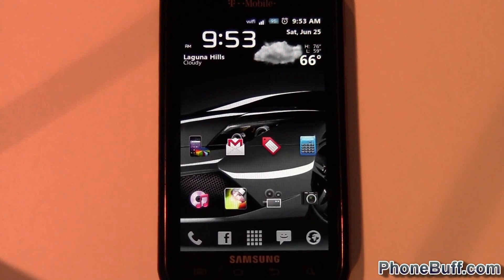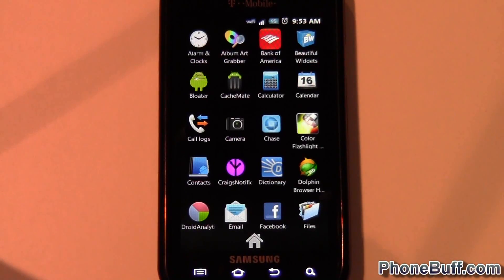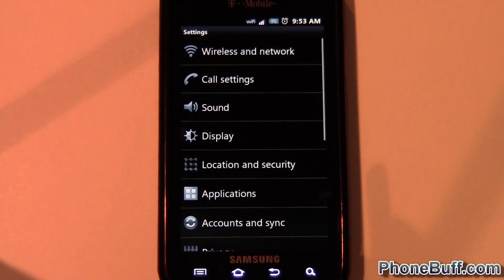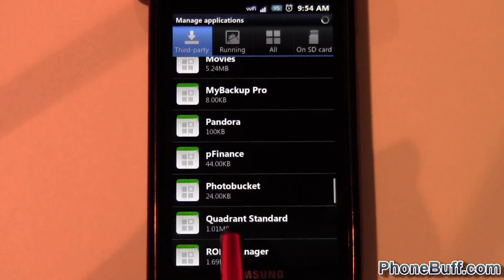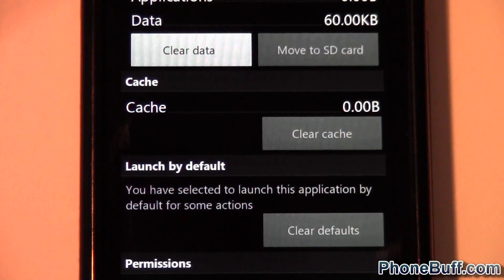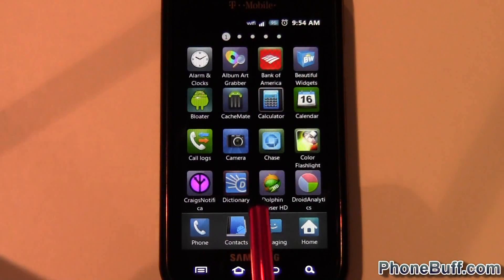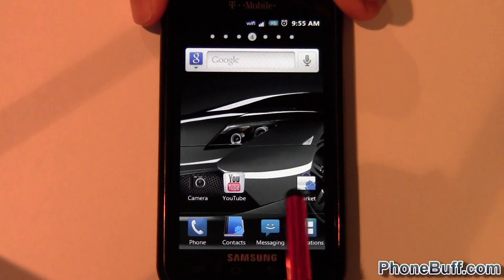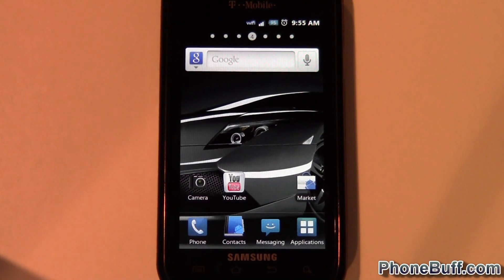How To Change Home Screen Launcher (for Android)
This is a quick video on how to change your home screen launcher (like launcherpro, touchwiz, gingerbread, etc) to another one on your Android phone. I show you how to change your launcher and make it as your default, and also how to go back to it if you ever want.

Send Products To:
PhoneBuff
23811 Washington Ave 110-394